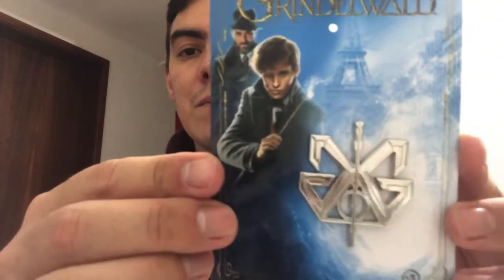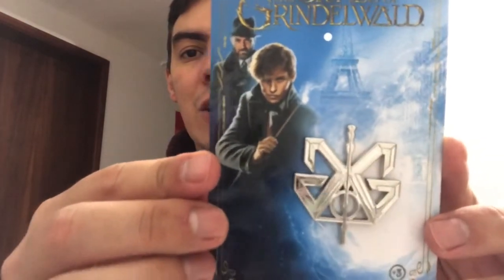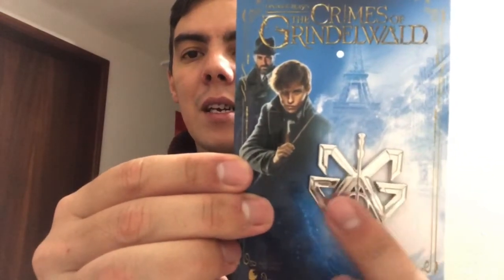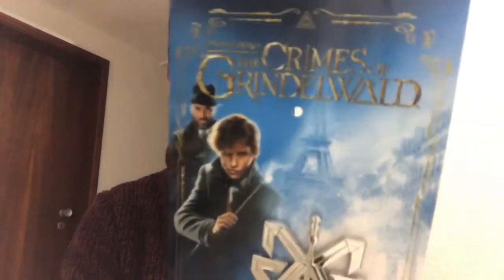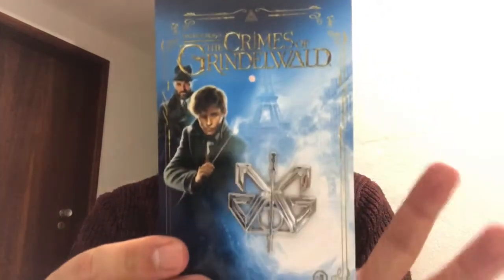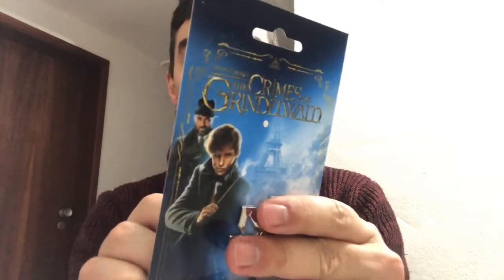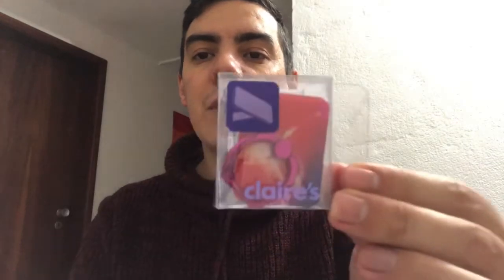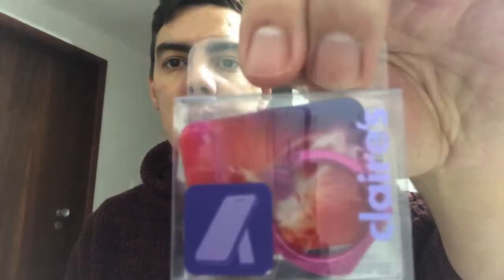HARRY POTTER HAUL + GIVEAWAY (ENDED) | VENTURA_RAVEN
Hello guys!!

In today’s video I’m going to show you some things that I got on my trip to Lisbon. I went to PRIMARK and CLAIRES. I also went to Harry Potter The Exhibition. I just put out a video showing you around the tour. You can go watch it here:

This is all you need to:
Leave your Instagram handle for easy contact.

That’s it!! I will be choosing a winner in a week.

VIDEO MADE BY: IPHONE 8PLUS
VIDEO EDIT BY: IMOVIES